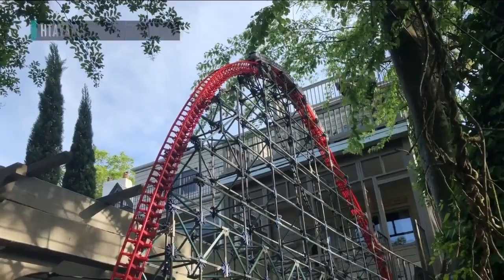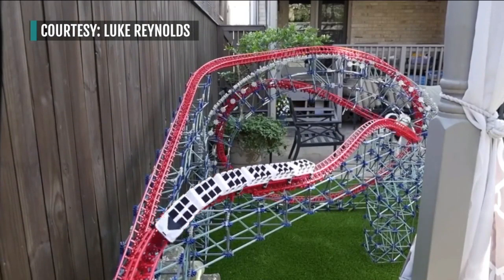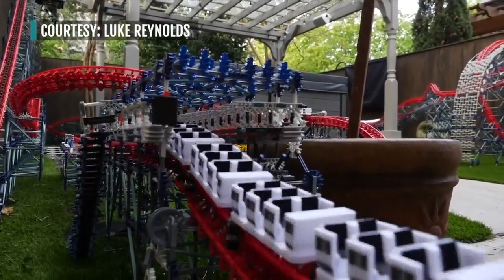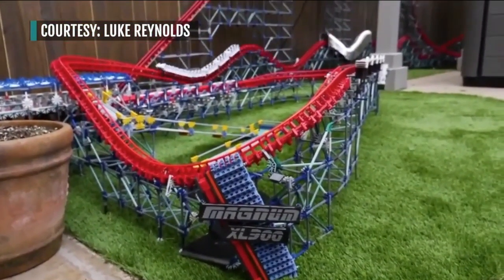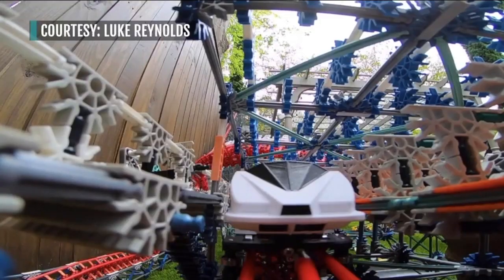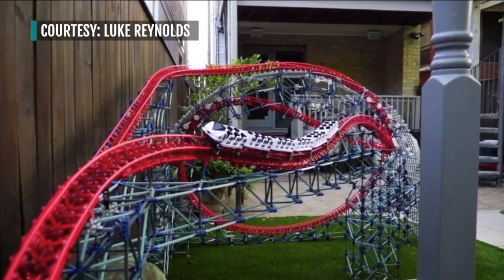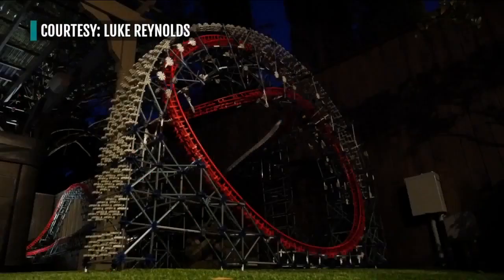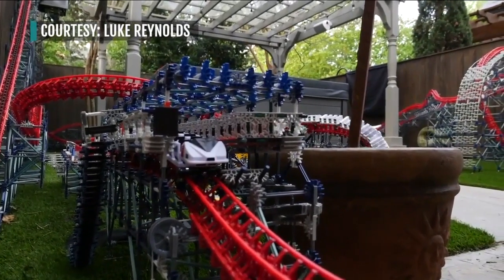Friends share epic recreation of Cedar Point’s Magnum XL 200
Luke Reynolds and Johnny Rothfus made every coaster enthusiast’s dream a reality with an epic recreation of Cedar Point’s Magnum XL 200.